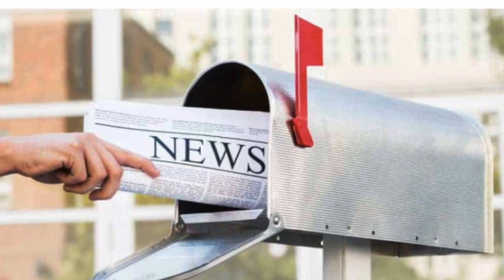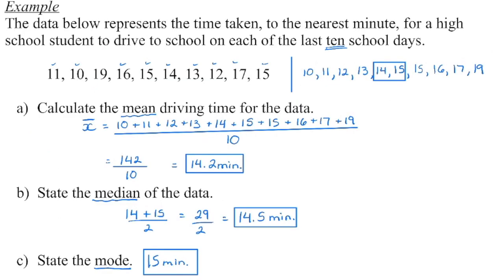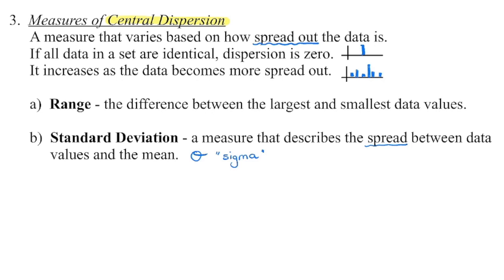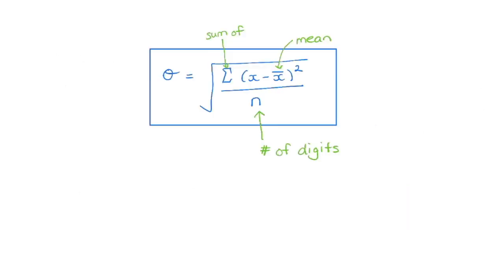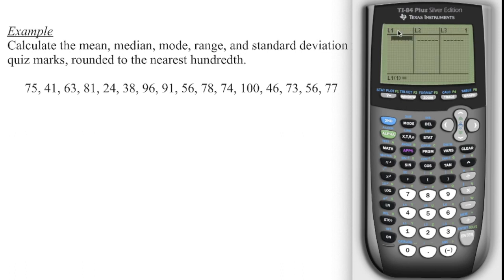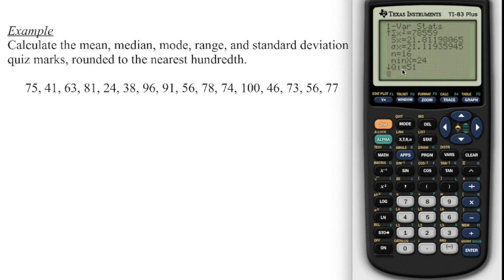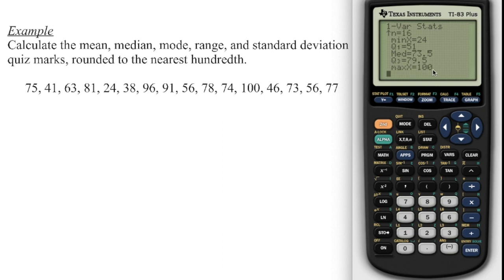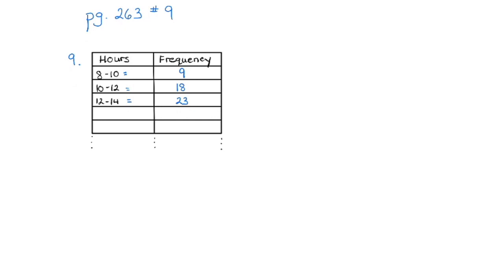Math 20-2: Statistics - Measures of Central Tendency & Dispersion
1.  Introduction:  00:04
2.  Data Collection - population vs. sample:  00:20
3.  Data Analysis
     a)  Measures of Central Tendency:  00:45
     b)  Measures of Central Dispersion:  03:00
           i)  Standard Deviation:  04:19
4.  TI-83 and TI-84 calculator steps for statistics:  06:42
5.  Example:  13:19